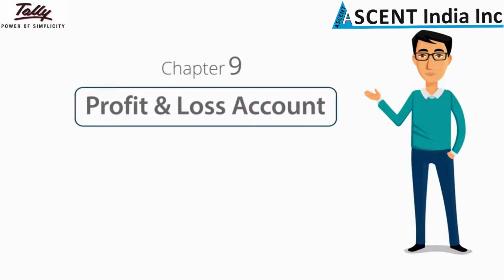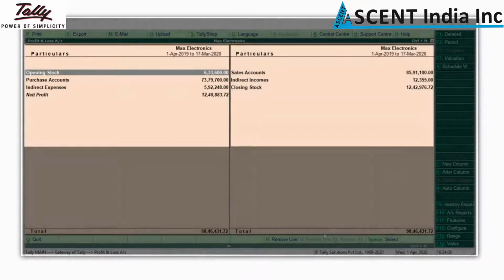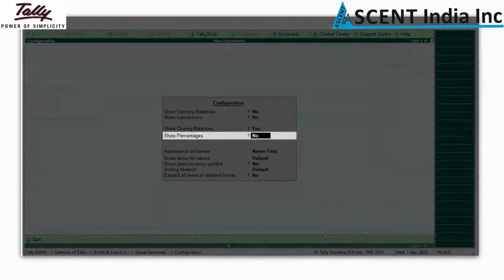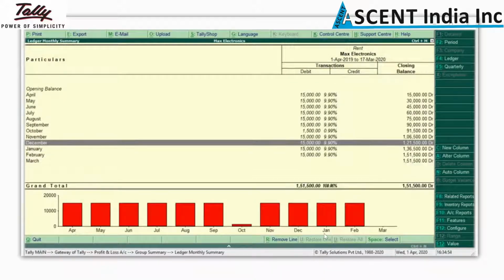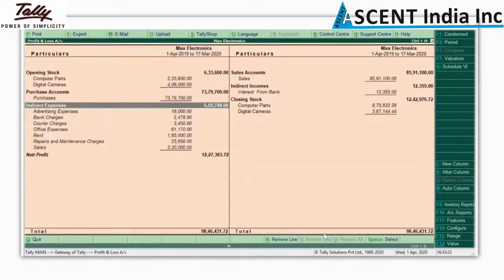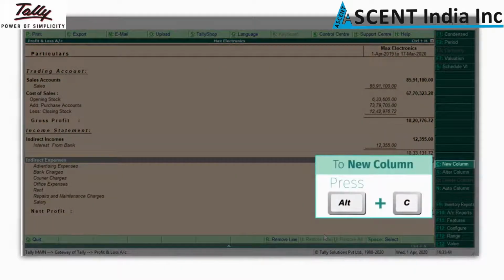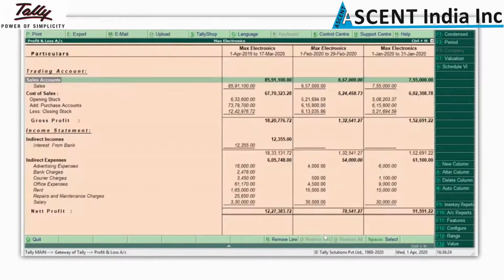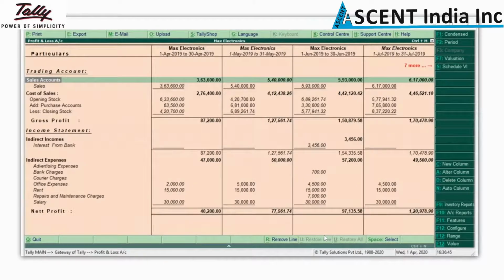How to View & Analyse Profit & Loss A_c in Tally.ERP 9 || ASCENT India Inc || Chapter 9